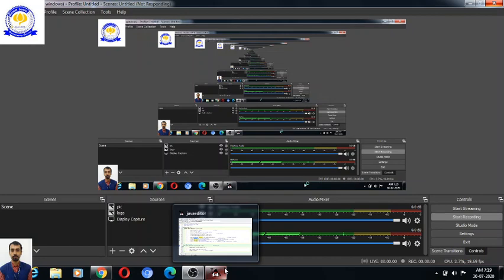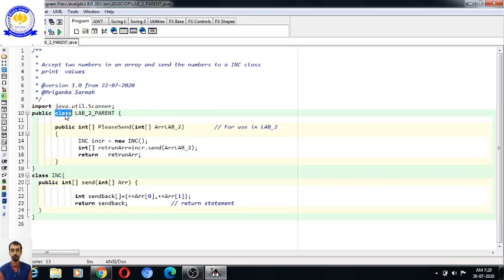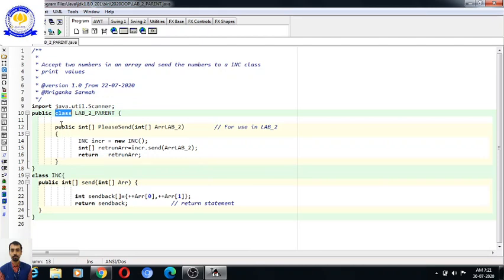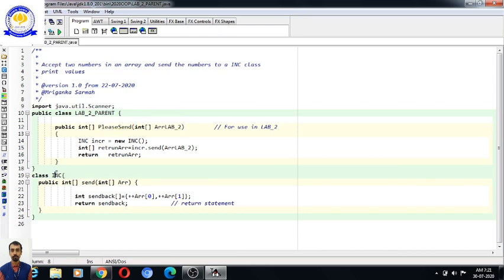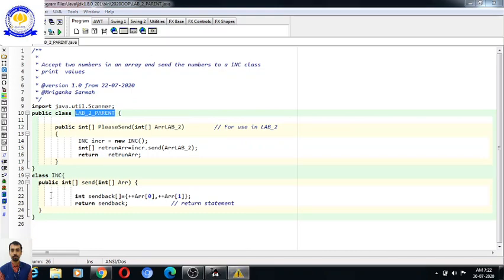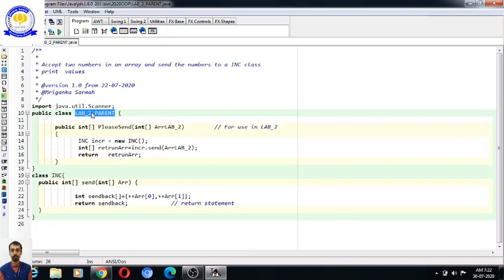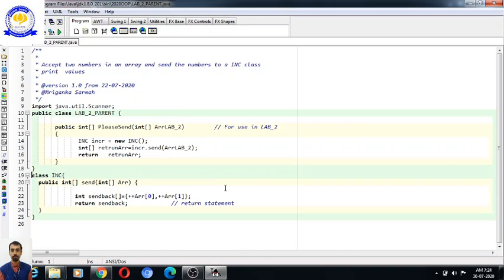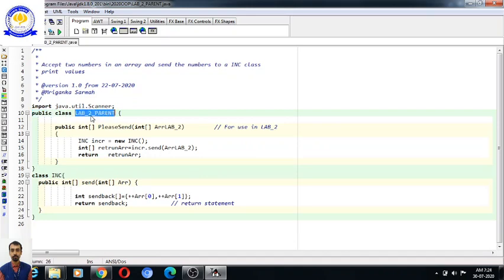Introductiion to Java Inheritance Part I